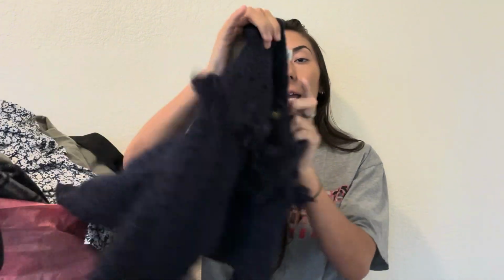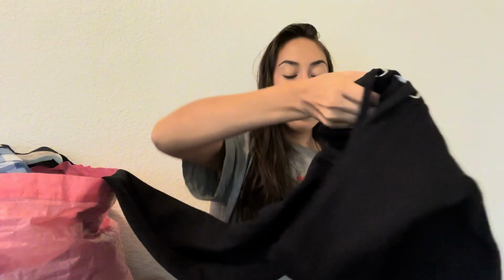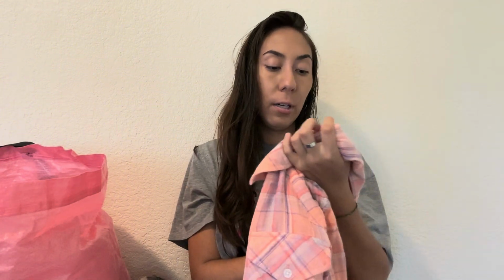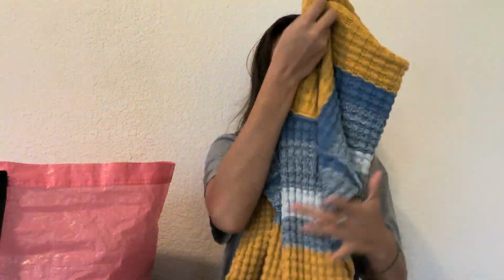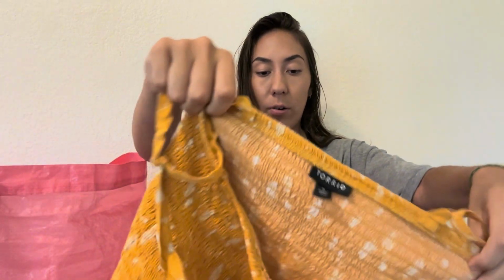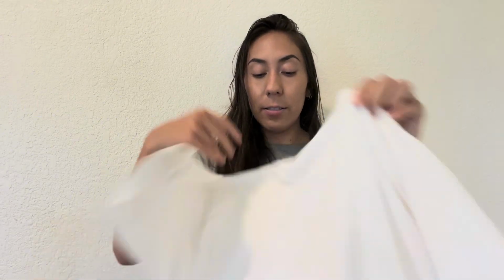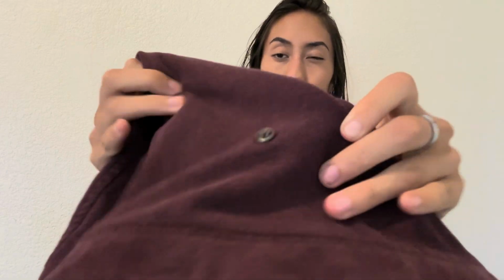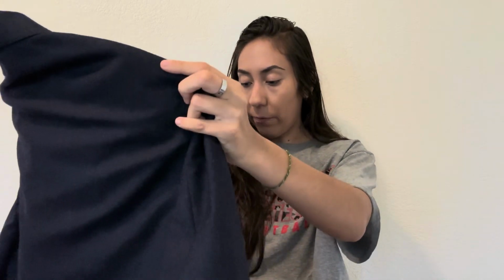GOODWILL OUTLET HAUL! San Diego Bins Thrift Haul to Resell Online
☆ Mercari — use my invitation link to sign up and get up to $30